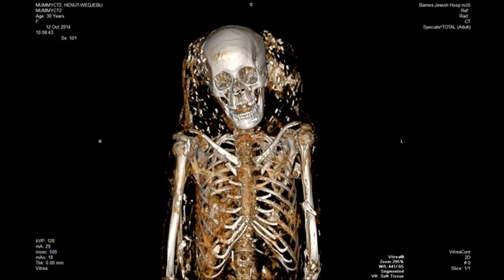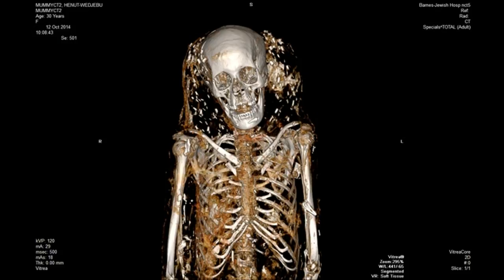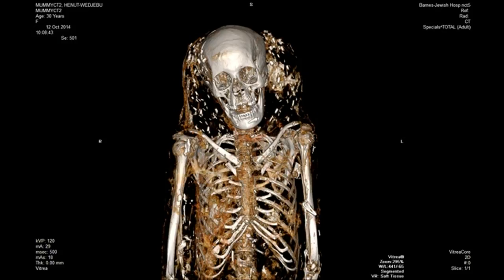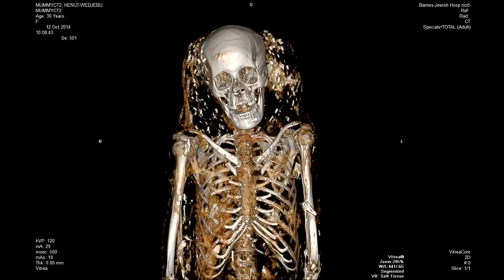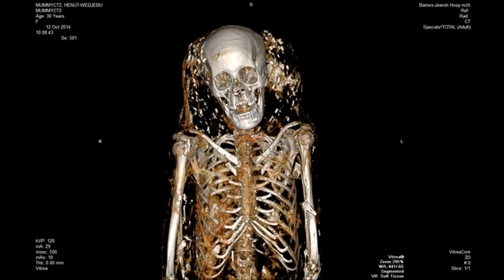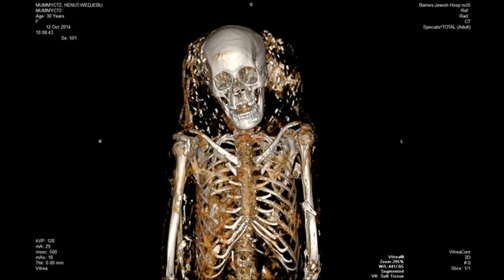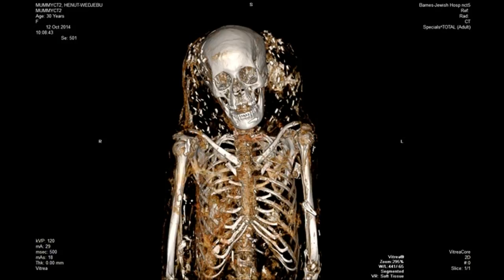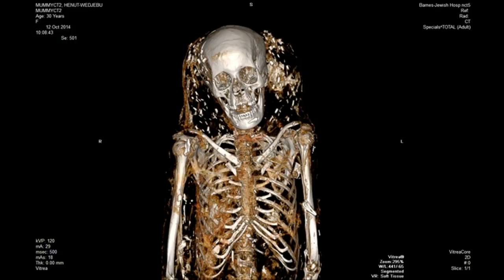3,000 Year Old Mummy Henut-Wedjebu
Doctors use CT scans to create detailed 3-D images of their patients to diagnosis cancer, tumors, and broken bones. A team of radiologists at Washington University School of Medicine in St. Louis paired with art curators to examine the lives of three Egyptian mummies, including a 3,000-year-old mummy named Henut-Wedjebu. Radiologist Sanjeev Bhalla shares what the scans have revealed so far about the life, and death, of these mummies.
Since you’re here …
… I have a small favor to ask. More people are watching than ever but advertising revenues across the media are falling fast. So, you can see why I need to ask for your help. This channel’s independent, takes a lot of time, money and hard work to produce. But I do it because I believe our perspective matters – because it might well be your perspective, too.

If everyone who watches our channel, who likes it, helps fund it, our future would be much more secure. Thank you.

Join the Good Karma Coffee Club!!!

☑️Amazon Wishlist

☑️Or Send Packages, Toys & Fan Mail To:
Lynn Jung
Carlton, OR 97111

Sanjeev Bhalla is a radiology professor and section chief of the Cardiothoracic Imaging Section at Washington University School of Medicine in St. Louis, Missouri.